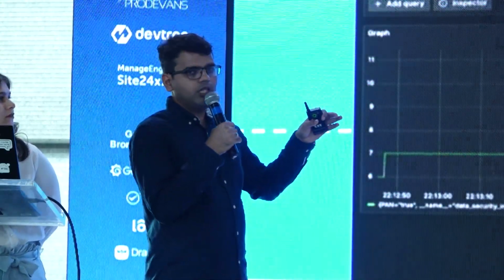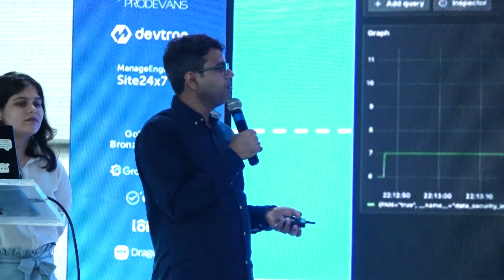Securing Containers: Preventing Data Leaks - Vani & Tapan, Palto Alto - KCD Hyderabad 2024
Welcome to our session, where we'll explore the pivotal role of Cloud Access Security Broker (CASB) solutions in fortifying container environments against data leaks. We'll delve into reactive and proactive measures to identify and prevent sensitive content such as PII (Personally Identifiable Information), code secrets, and business confidential information leakage via logs and mitigate the risks of exposure.

The session will cover integrating CASB solutions to containerized environments, empowering organisations to enforce policies and monitor data flows effectively. Additionally, we'll discuss best practices for configuring logging mechanisms to ensure sensitive information remains safeguarded. Through real-world examples and practical insights, participants will be equipped with the knowledge to enhance container security and bolster data leak prevention efforts within their infrastructure.